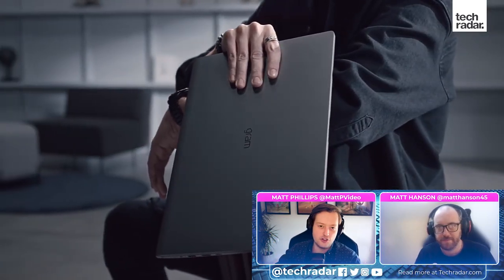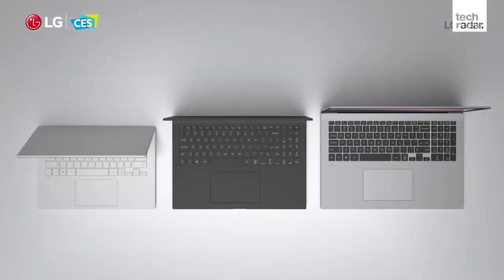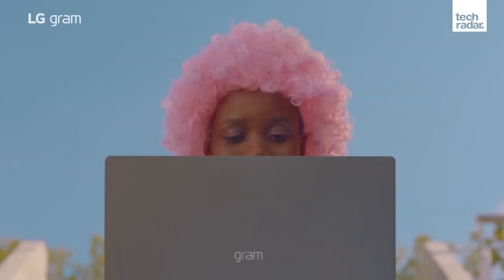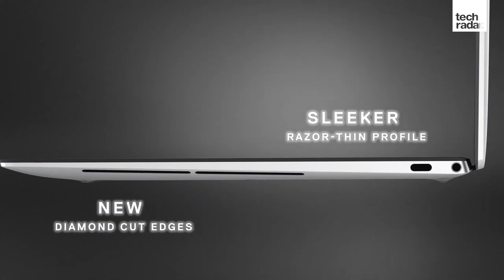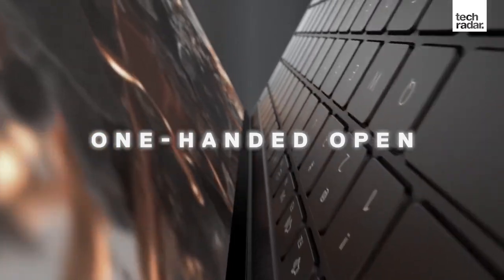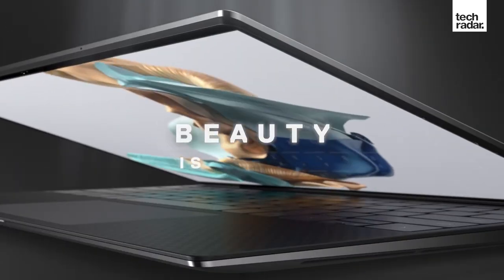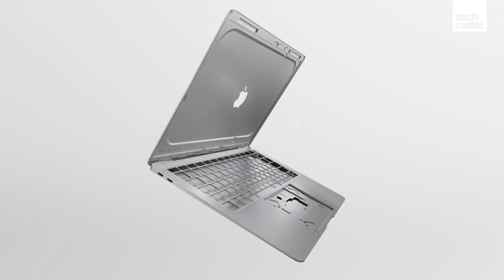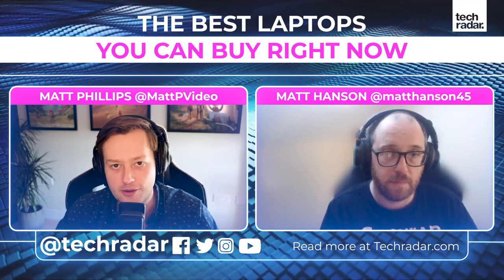Best laptop 2021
1. Apple MacBook Air (M1, 2020)

2. Dell XPS 15 (2020)

3. HP Spectre x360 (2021)

4. Dell XPS 13 (Late 2020)

5. LG Gram 17

If you're on the hunt for the best laptops of 2021, then we can help. On this video we've ranked the latest and greatest laptops money can buy right now, and no matter what kind of laptop you're after, or what your budget is, we're certain you'll find the best laptop for your needs on this page.

Want the very best laptop right now? Then look no further than the MacBook Air (M1, 2020). Apple has given its laptop a huge overhaul when it comes to hardware (thanks to the new M1 chip it designed itself), and manages to offer best in class performance, along with a stunning slim and light design and a reasonably affordable price tag as well.

However, even this early into 2021, we've also seen some brilliant Windows 10 laptops come along, so if you'd rather stick with a Windows 10 laptop, or you want a more affordable device like a Chromebook, then you've got plenty of brilliant choices as well.

Picking the best laptop for you means considering other factors beyond the price. Power – or rather the power you need to see through your daily tasks – as well as battery life, portability, display, keyboard and trackpad, and other features matter as well.

So let’s get right into it. From the latest and greatest laptops from the likes of Apple, Dell, HP and Lenovo, our best laptops guide will have the perfect device for you. Here are our top picks.

00:00 Start
01:08 LG Gram 17
03:58 Dell XPS 13
05:58 HP Spectre x360
07:30 Dell XPS 15
09:21 Macbook Air M1